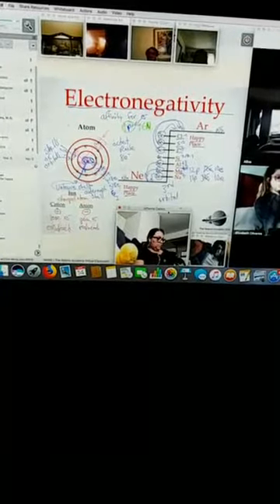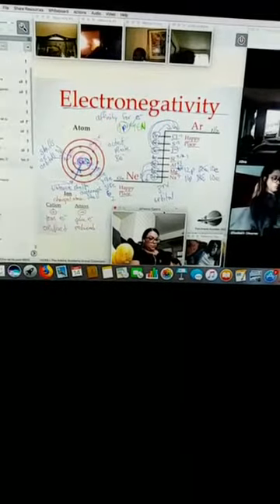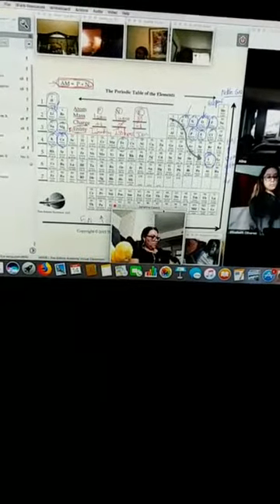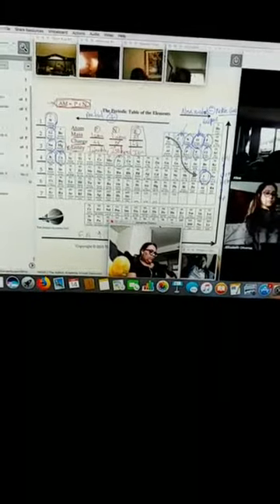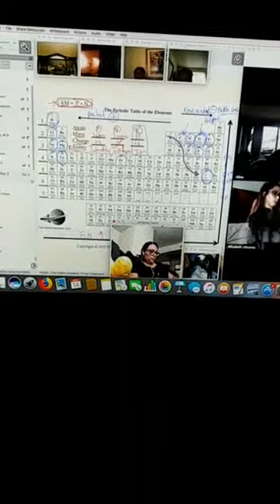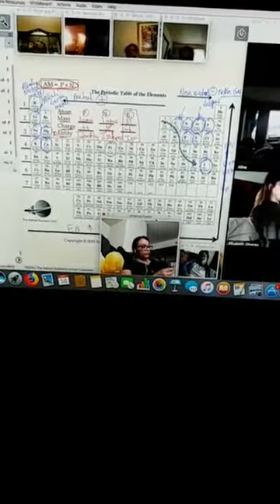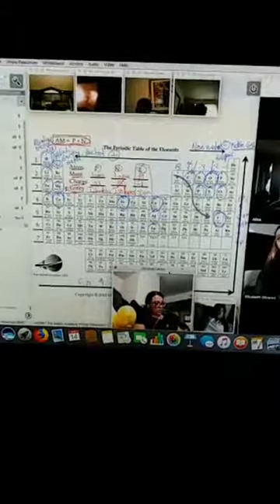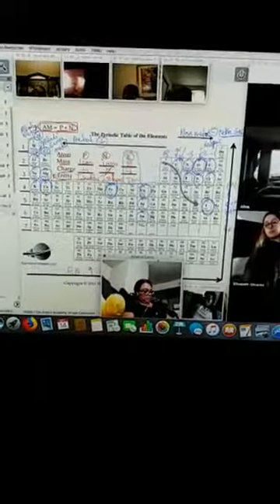Chemistry Electronegativity Questions: TEAS VI & HESI A2 TEST PREP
The Adkins Academy TEAS Test Prep Course offers over 1000 Real TEAS Questions and Explanations written by Medical Doctor and TEAS Expert, Dr. Adkins. Prepare for the TEAS the right way with The Adkins Academy.